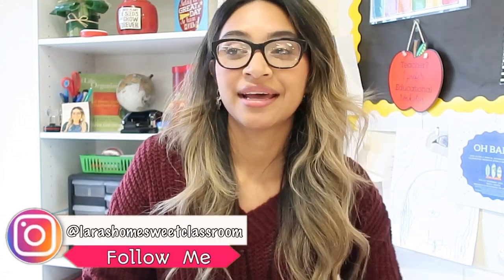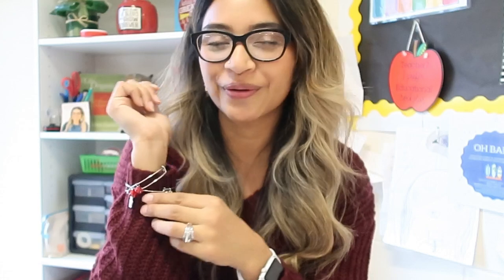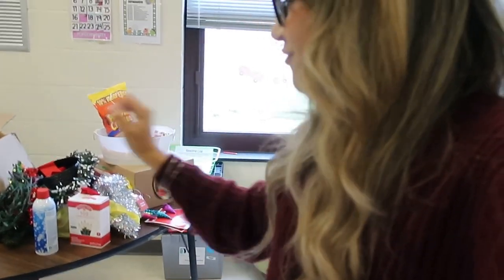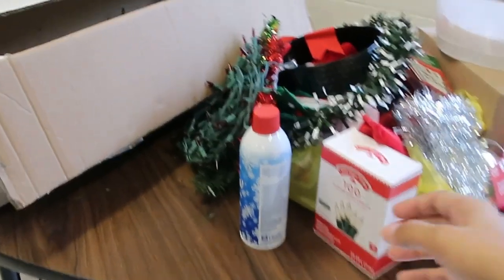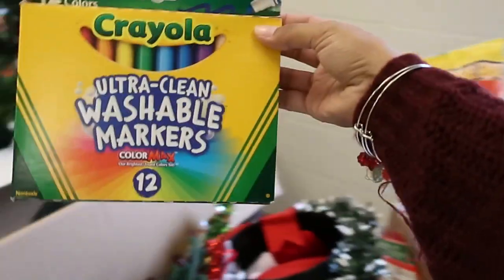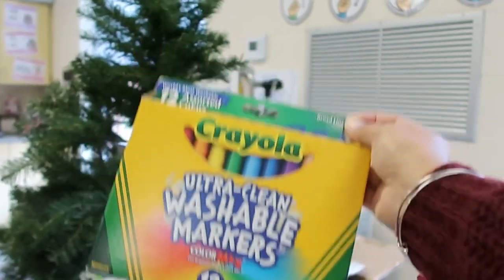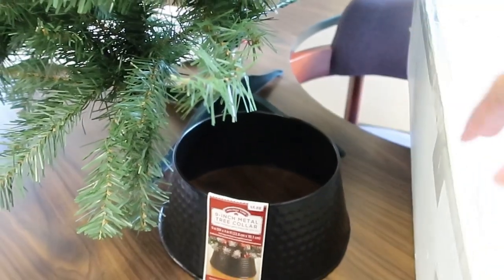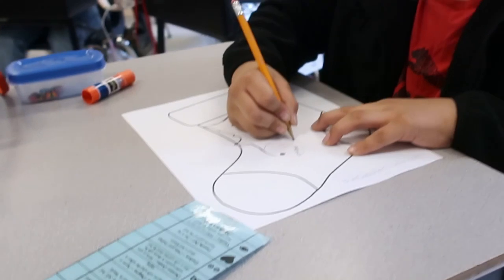DECORATING MY CLASSROOM FOR CHRISTMAS AS A CLASS | Classroom Christmas Teacher Vlog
In today's video, we decorated our classroom for Christmas! I was so excited to decorate with my class this year. I changed it up a little and had my students do most of the decorating. I thought this would put joy in our classroom and give everyone a little holiday spirit.

Welcome to today's video! My name is Maritza and I am a new Dual Language Immersion teacher in the state of North Carolina. We are a military family and we have moved around a bit. If you are new, welcome and if you are returning to watch thank you for all your support and encouragement! On this channel, I share a variety of teaching and lifestyle content. I love to share with you my passion for teaching, my family, and things that make me happy.

PROMOTION LINKS:
o SIGN UP FOR HP INSTANT INK

CREDITS:
o KR Productions
o Family Christmas music by AShamaluevMusic
o Intro/Outro made by ItzKellBell
o Santa Music by no copyright Infraction
o Ikson nocopyright music